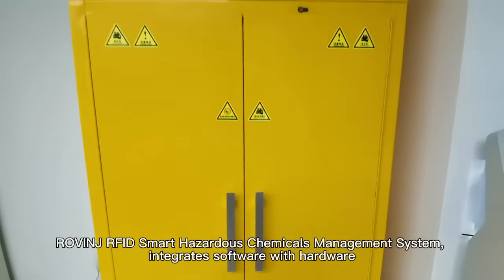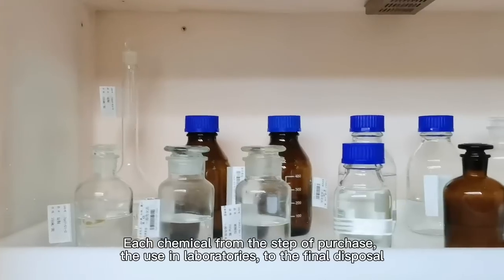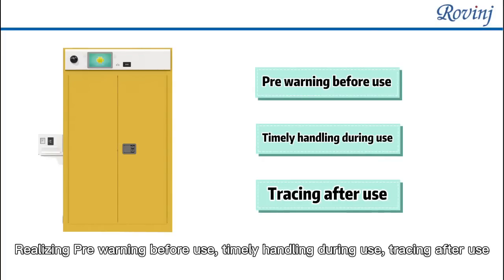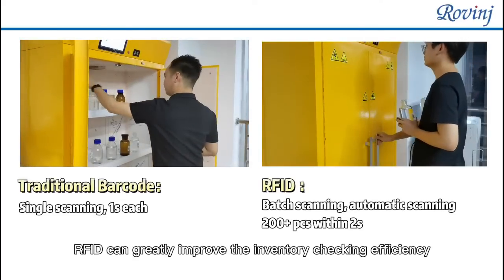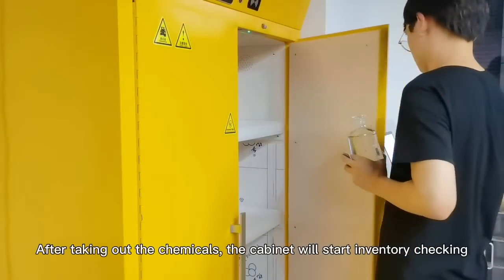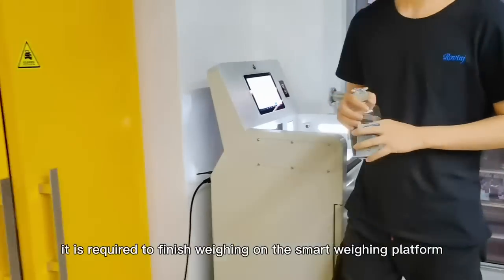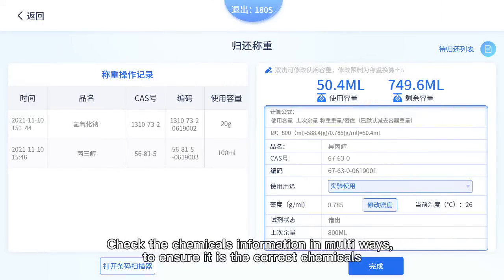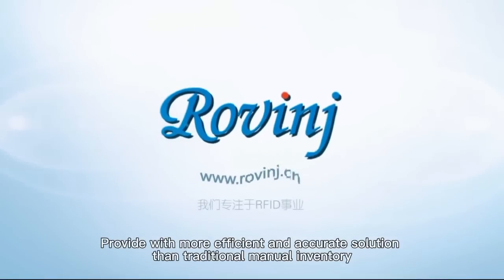【RFID Smart Chemicals Cabinet】ROVINJ | Chemicals Management Solution _ short ver.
More details about our RFID smart chemicals cabinet series:
Our RFID smart hazardous chemicals management system realize full life cycle tracking of each chemicals. Greatly improve chemicals inventory efficiency and accuracy. Help avoid chemicals accident and realize chemicals safety control.
The solution is suitable for laboratory chemicals management in universities, hospitals, research institute，chemical plants, etc.